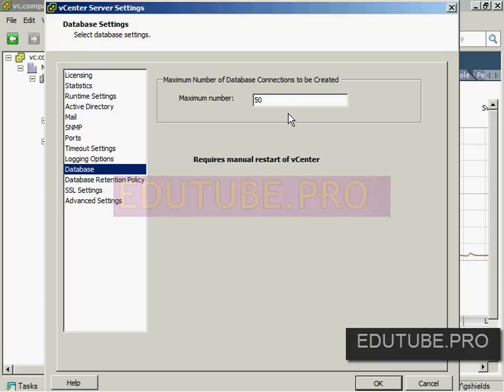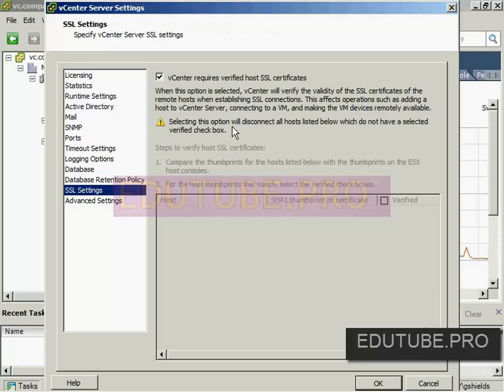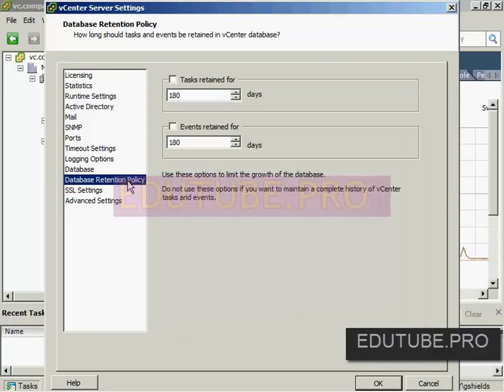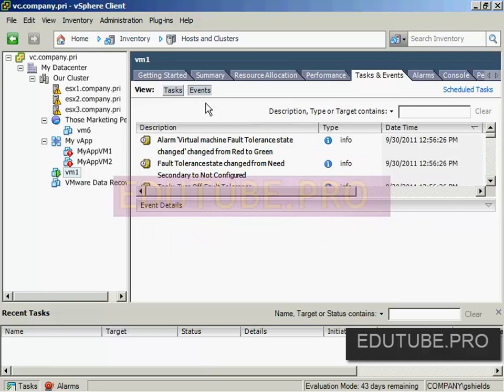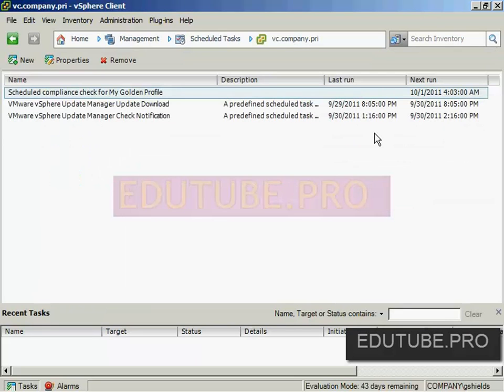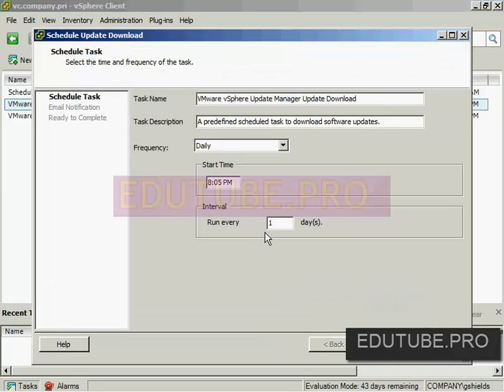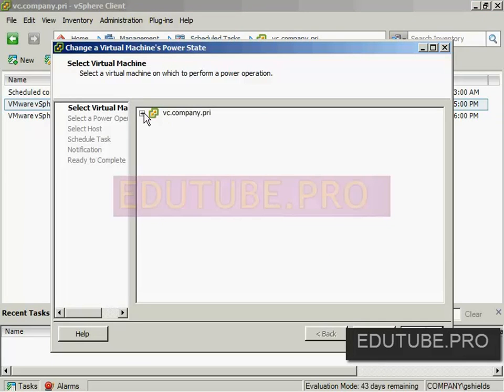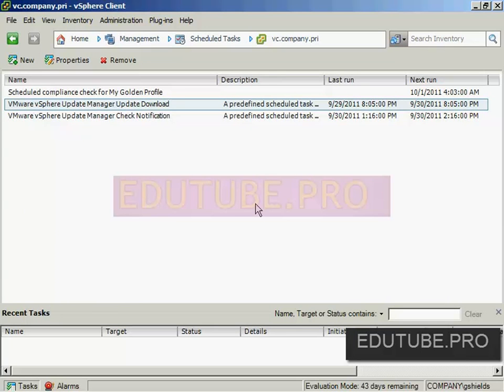19 02 02 Vmware Virtualization Vcp Vsphere 5